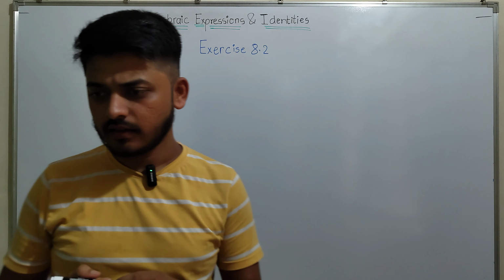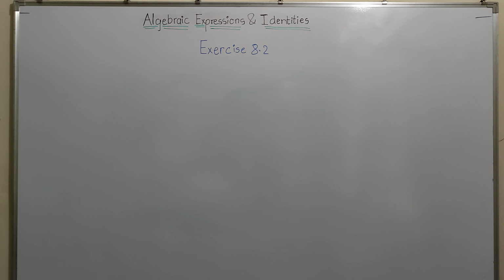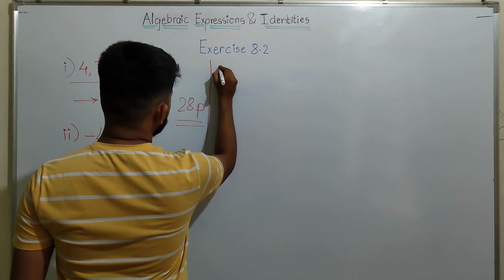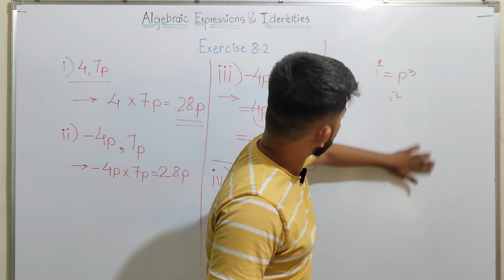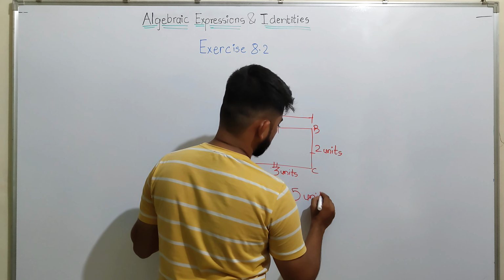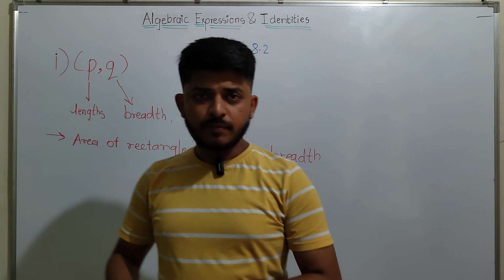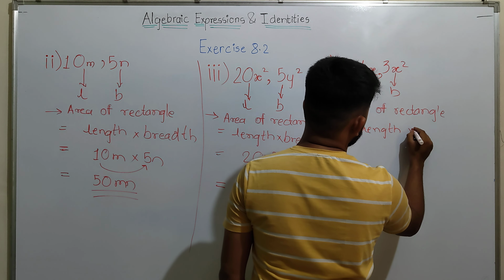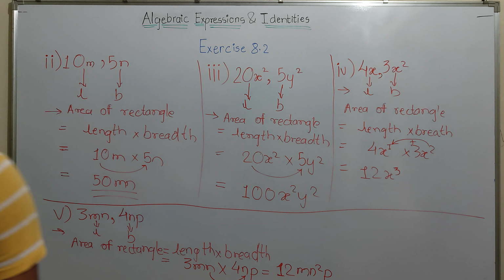NCERT 8th standard mathematics 8.2 exercise solution explained in detail